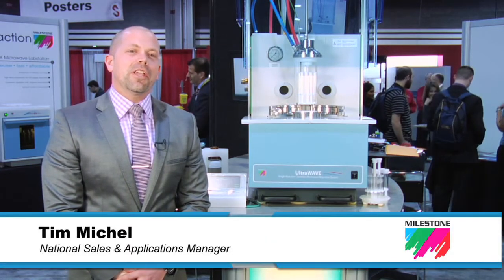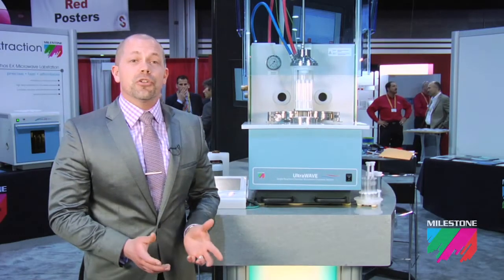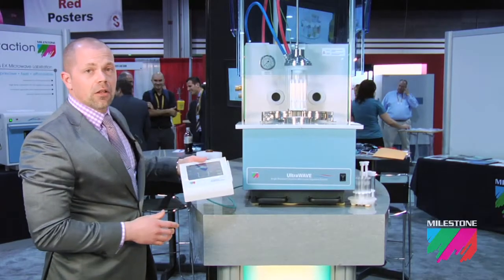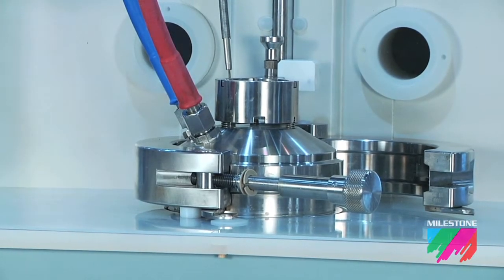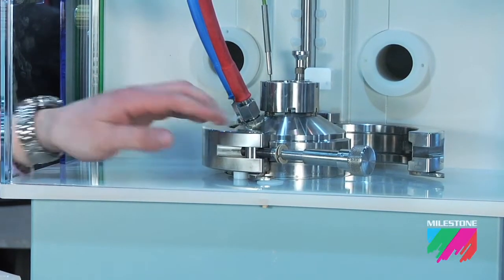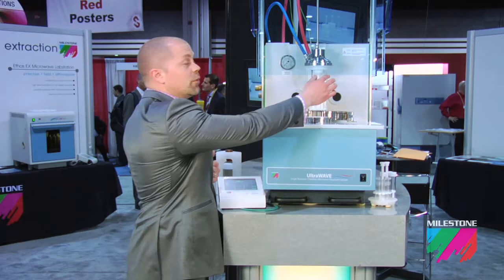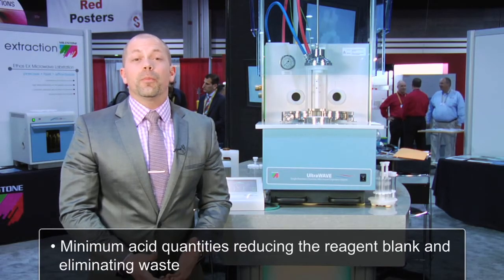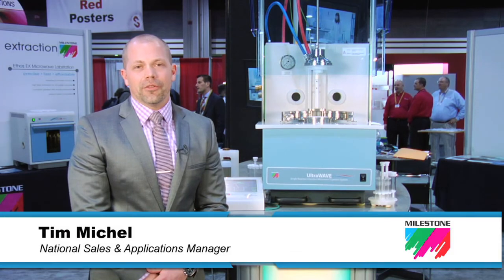UltraWAVE - Quick Presentation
The game changer in microwave sample preparation.
The new UltraWAVE exceeds norms and breaks conventions!